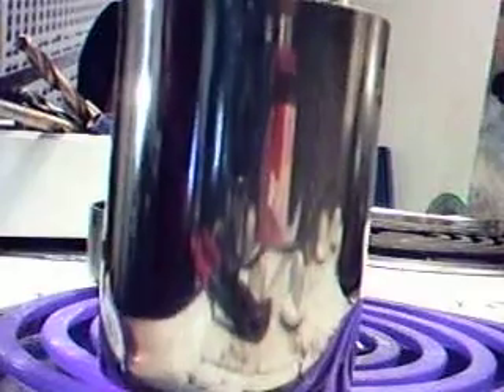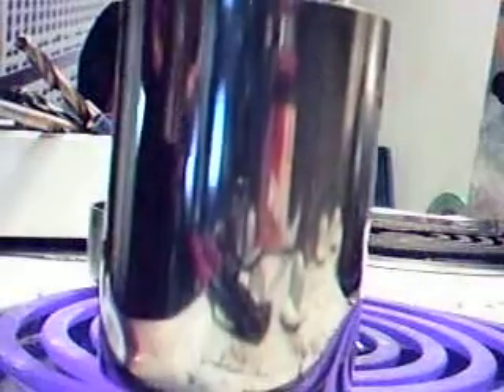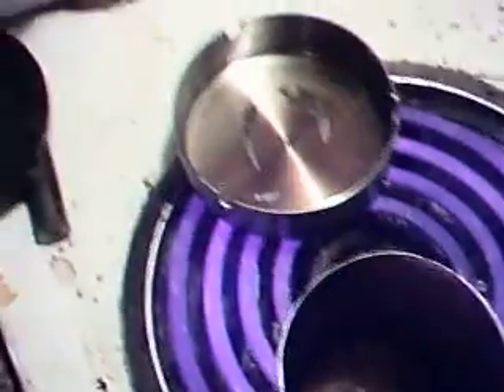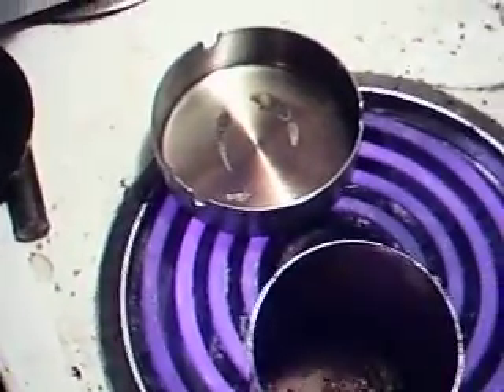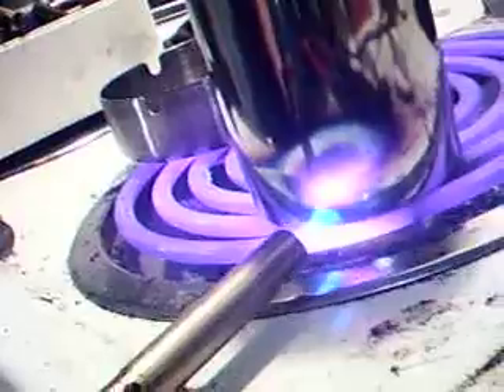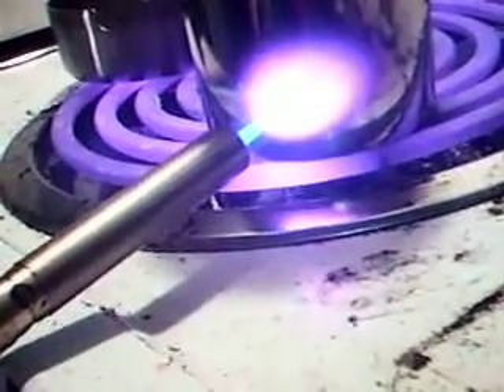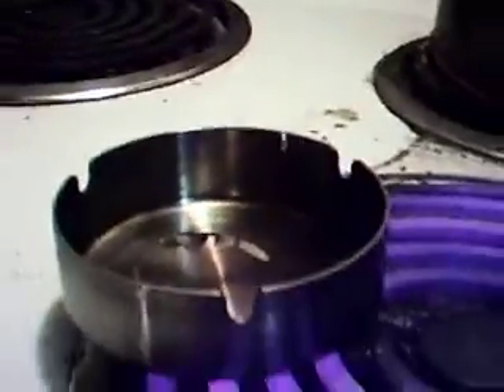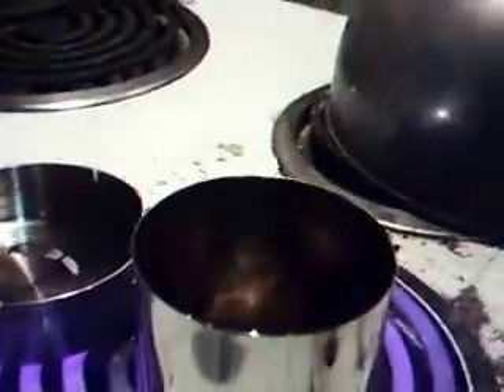Stirling motor stainless hot cap test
ABANDONED HOT CAP: I have been comparing the hemispheric and flat bottom styles of hotcaps and this is a test of the flat end 69mm i.d. cap. I am tig welding a 3/16 waterjet cut flange on the end in stainless then using a thick carbon fiber/Viton gasket sheet 1/8" tested to 40% heat transfer and then a 1/8" mild steel cap w/flange to postion displacer rod and 2 hard line air feeds to power piston which will be on bolted with the steel cap to stainless bore. I have a question though, does the travel in power piston factor as cold space? or should I flange this shorter and change metals midpoint of displacer to creat a cold spot halfway up?
I have posted some 4" flywheel templates if anyone would like to vote on one.